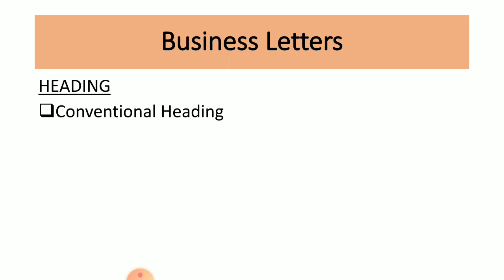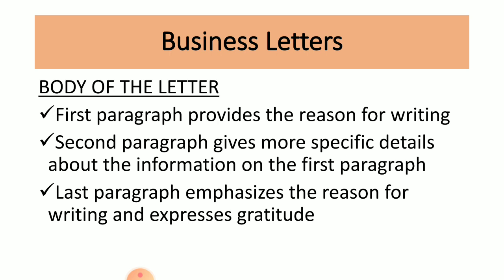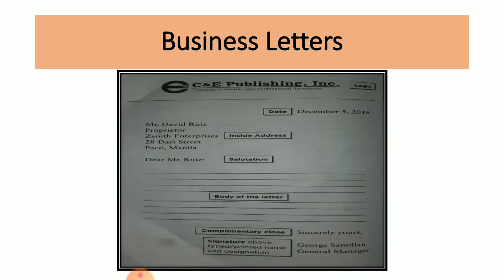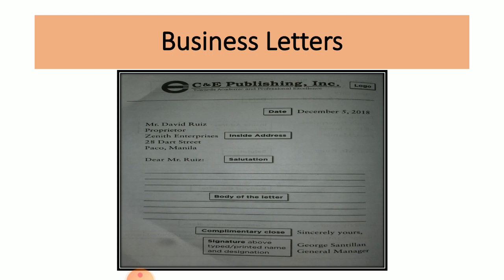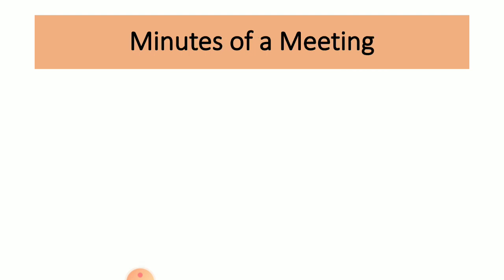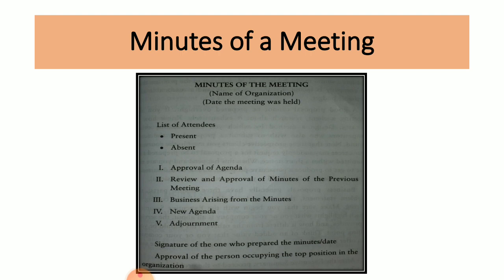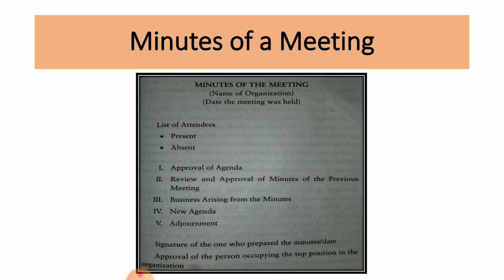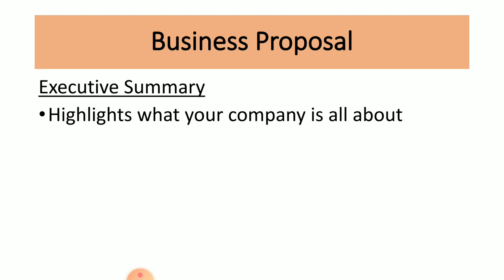Written Modes of Professional Communication